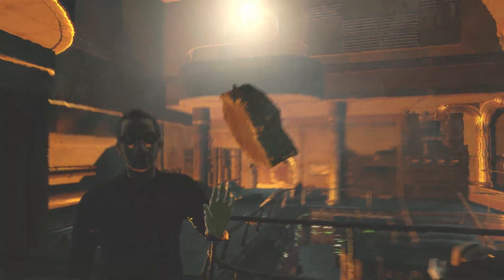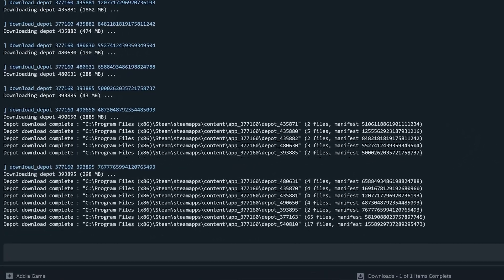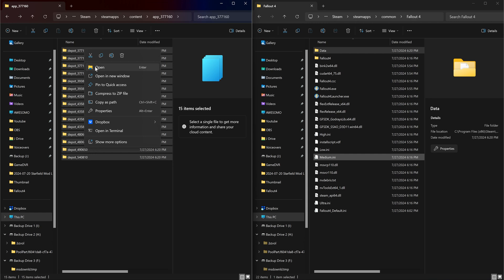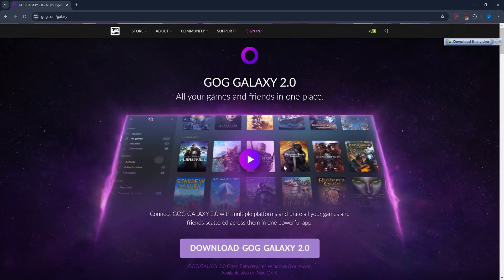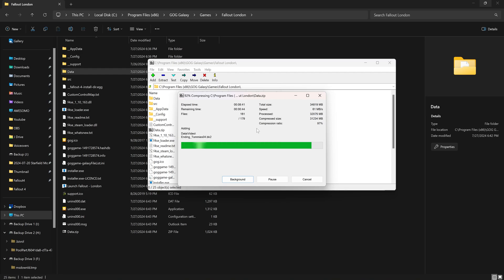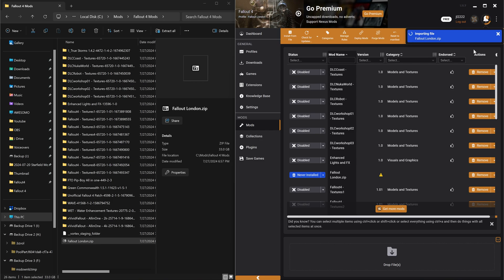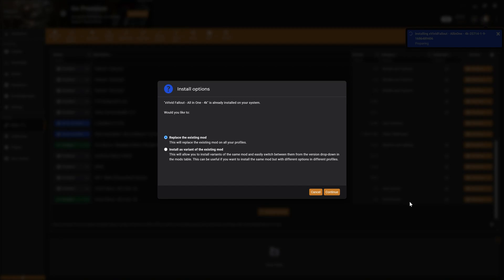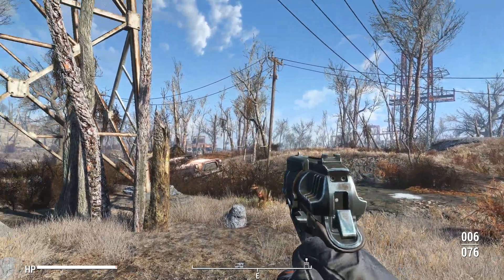Fallout London - How To Install In Mod Manager! (Easy Downgrade & Install)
In this video I will show you how to install Fallout London in a mod manager as a separate profile that can be enabled on the fly. This guide will also show how to easily downgrade if you have the steam version.

*Downgrade Commands*
Win+R "steam://nav/console"

*Update 1.10.163 (ONLY COPY COMMANDS WITHOUT DESCRIPTIONS BEFORE DASHES)*
download_depot 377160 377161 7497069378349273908 For Part A
download_depot 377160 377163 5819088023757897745 For Part B
download_depot 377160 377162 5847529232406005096 For the executable
download_depot 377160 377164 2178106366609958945 For the English version
*To download the content for each of the DLCs that you may own type these commands (having those DLCs is necessary to play Fallout: London):*

For additional DLCs as well as additional Languages please refer to this post:

0:00 Downgrade Fallout 4
5:05 Disable Updates In Steam
5:35 Manual Mod Manager Install
11:02 Switching Mod Profiles